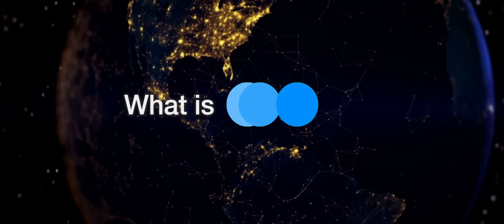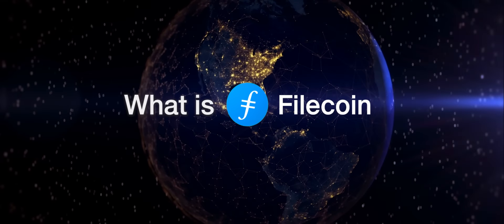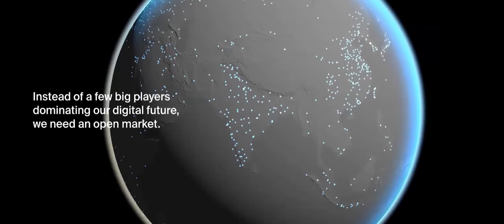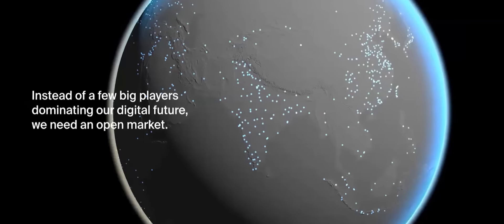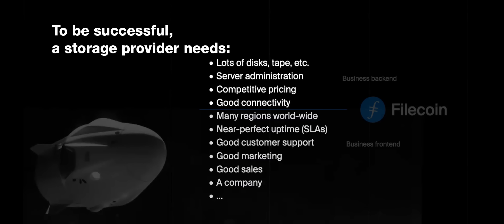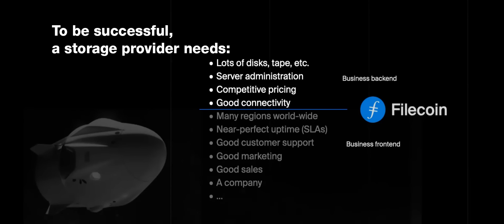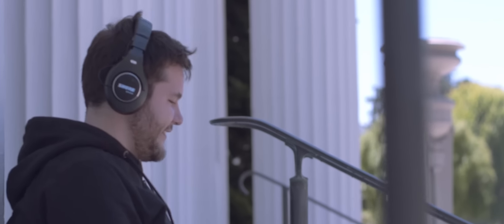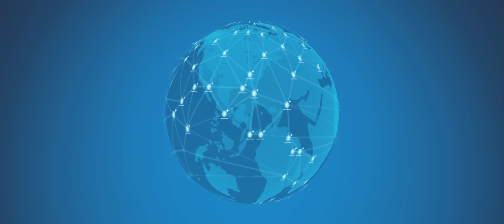What Is Filecoin? (2023)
Filecoin is making the web more secure and efficient with a decentralized data storage marketplace, protocol, and cryptocurrency.